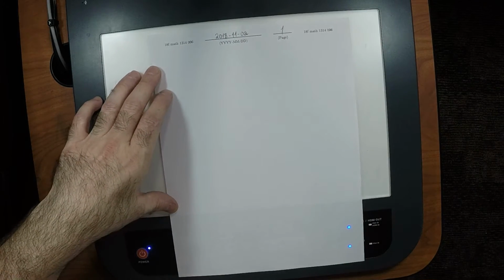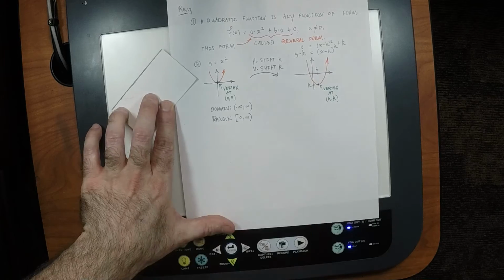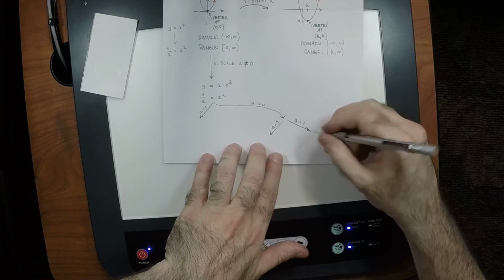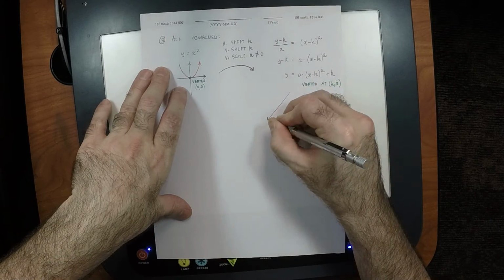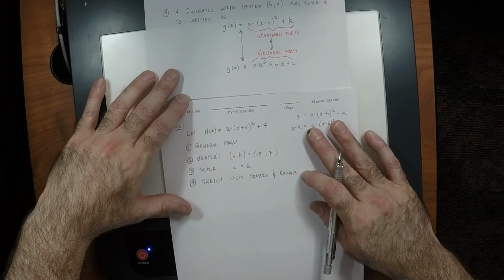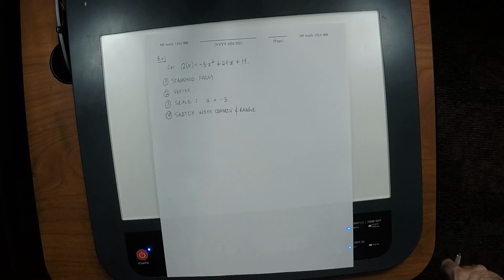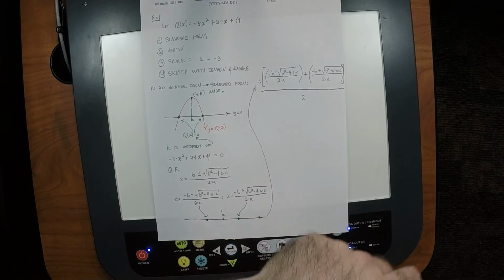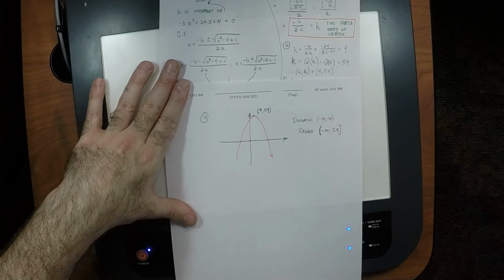18f math 1314: lecture/32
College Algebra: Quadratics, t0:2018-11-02